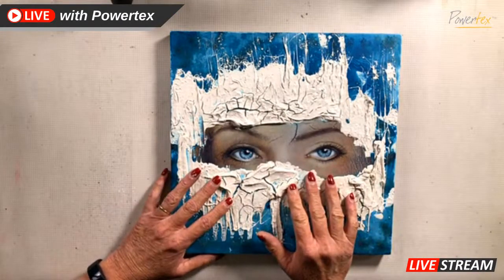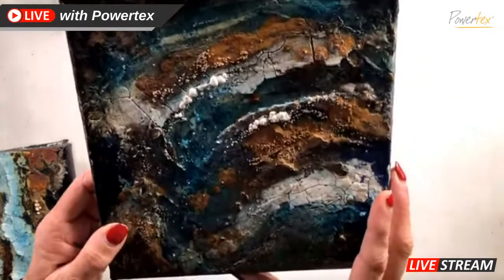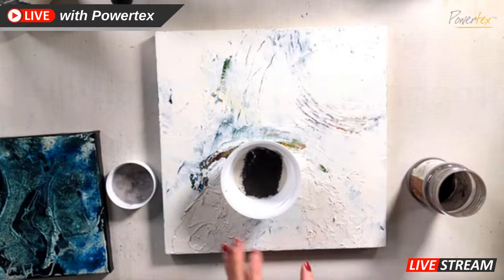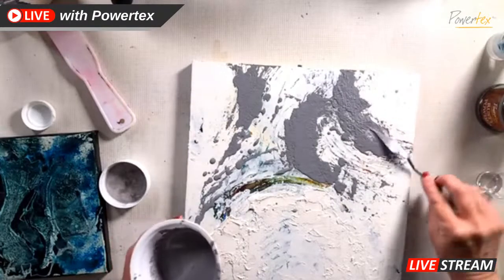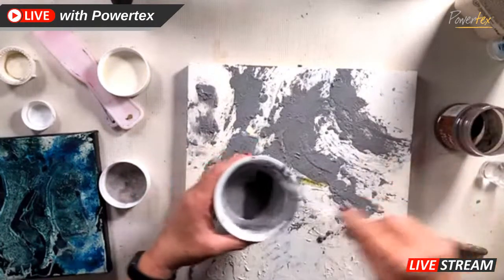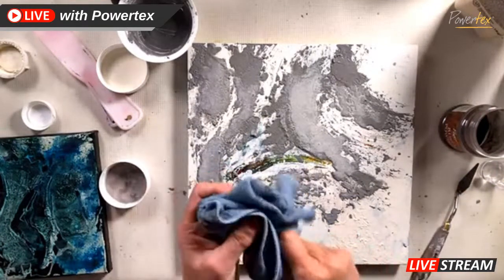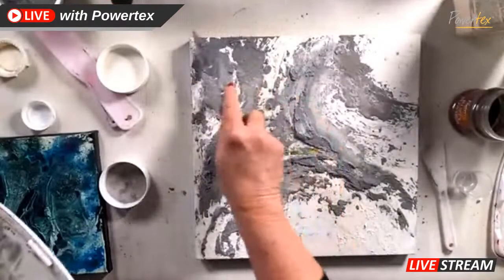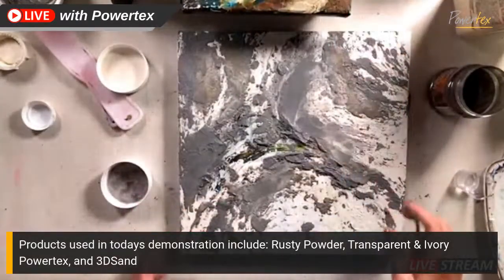RUSTY LAYERS - with Powertex Rusty Powder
Friday LIVE 10am (AWST)
Join Ashley as she demonstrates how you can create incredible RUSTY layers with Powertex Ivory & Transparent, Rusty Powder, Easy Structure and 3D Sand. If you LOVE Rust colours you will LOVE the Rusty Powder! This is a LOT of FUN!!!

WOOHOO… Let’s Create!!!

Did you miss Creating Textural Layers last week?

For more information about Powertex Art Supplies CREATE, CONNECT and SHARE with us on Facebook in the Powertex Australia Creative Hub 👇👇👇👇👇👇👇👇👇

FREE MASTERCLASS - Art Smart: 3 Key Ingredients for Art Business Success - WED 10th Nov 6pm (AWST) 2021

Join Ashley, weekly, for FRIDAY LIVE 10am (AWST) as she covers different topics, brings you demonstrations and interviews artists using Powertex… You’ll be AMAZED by what you can do with this incredibly versatile art medium!!!